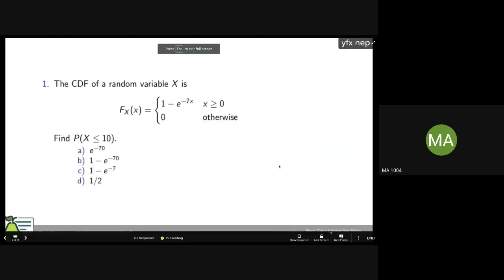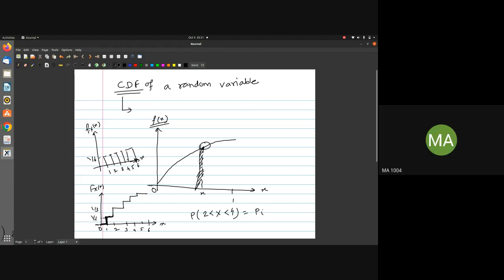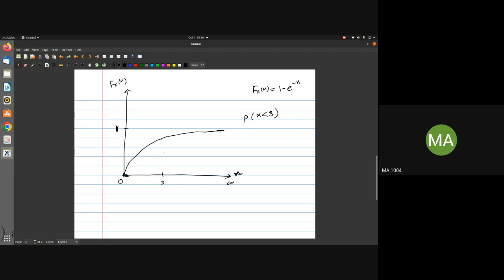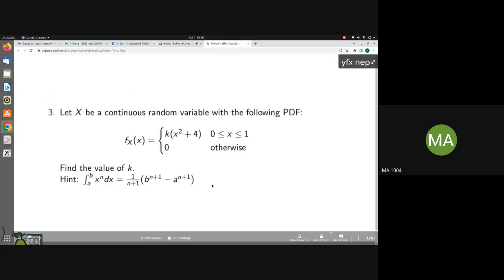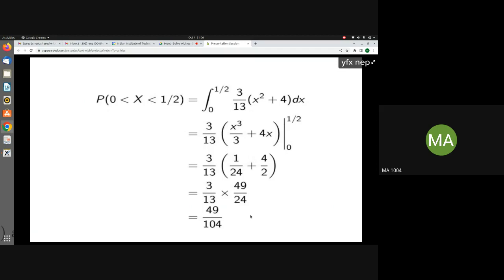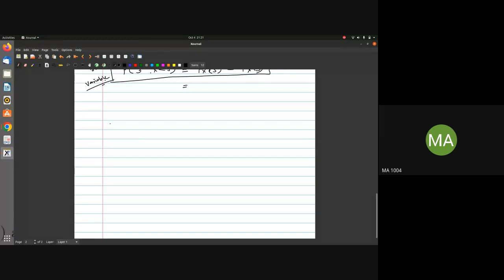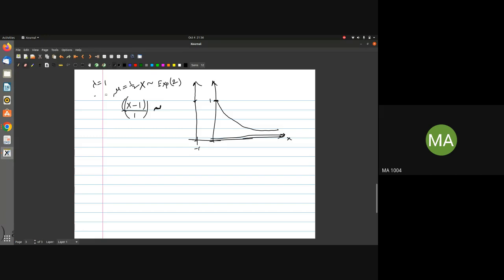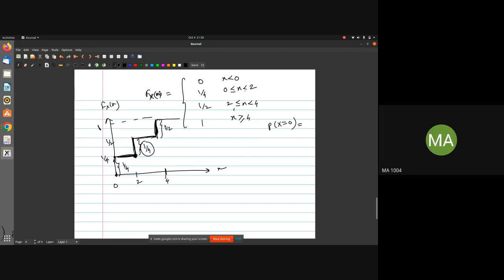Statistics 2_Solve with Us - Week 4